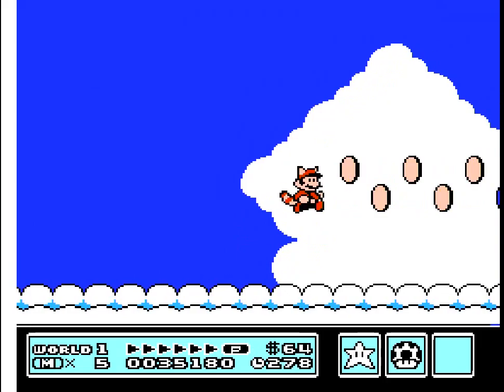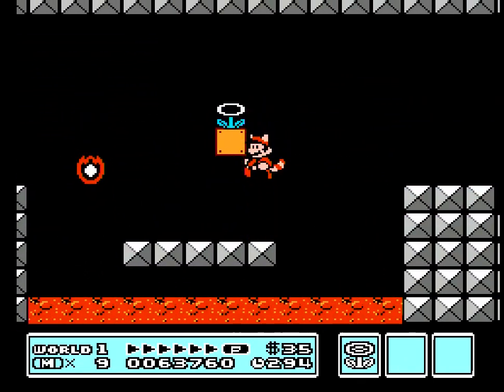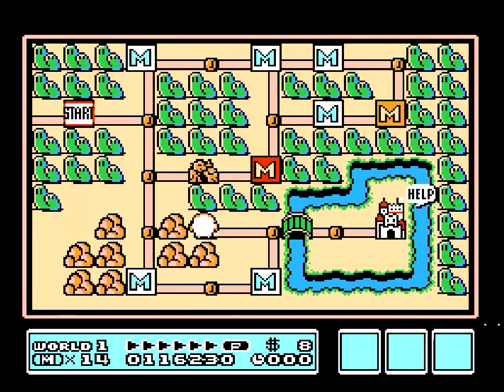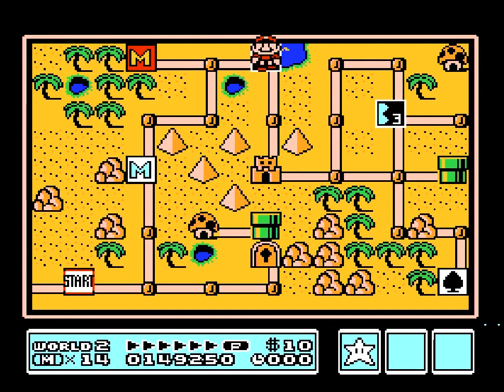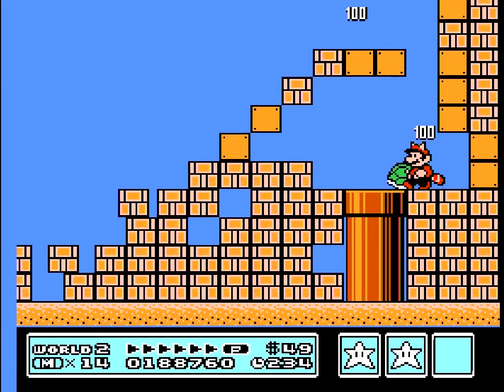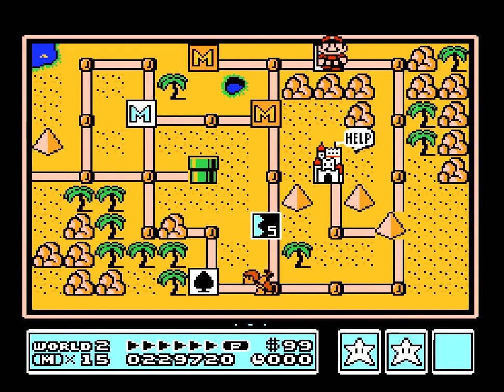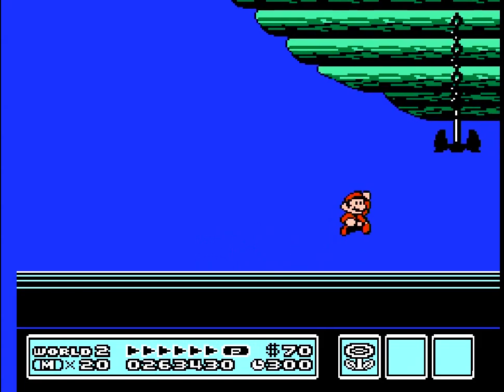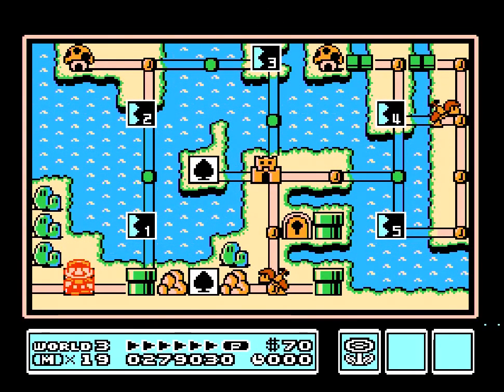Let's Play Super Mario Bros 3! Part 1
The second game in my Mario 30th anniversary series. This time it's Mario 3. Once again I will be playing through every level in the game so enjoy, this one's going to take a while!